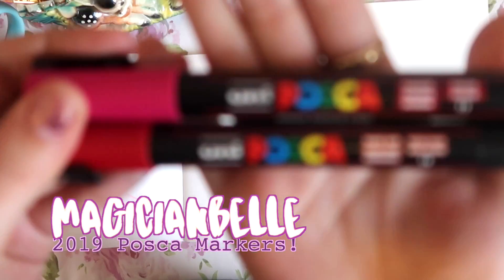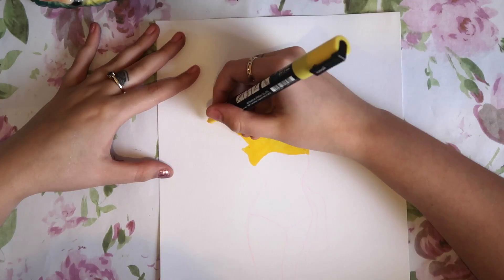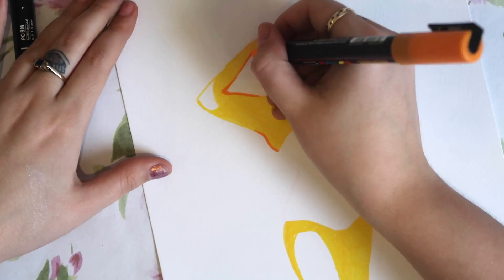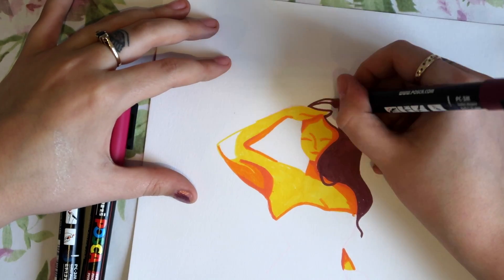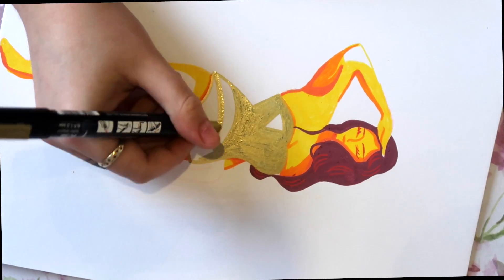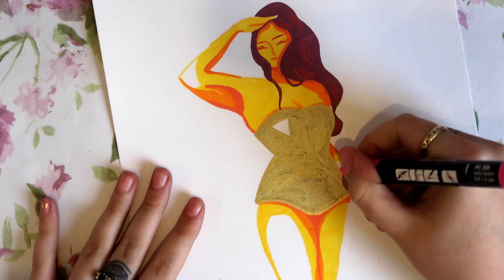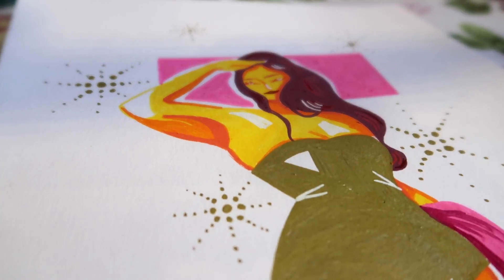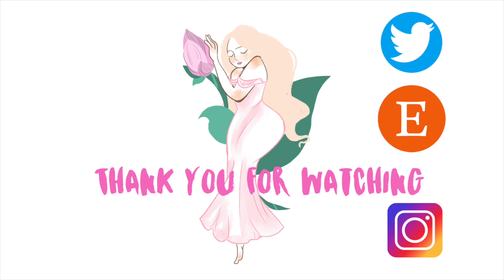Happy 2019! Trying Out Posca Markers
Sketchbook - Hobby Craft
Paper Used - Fine Grain Mixed Media Paper